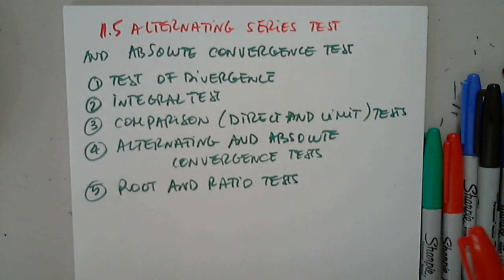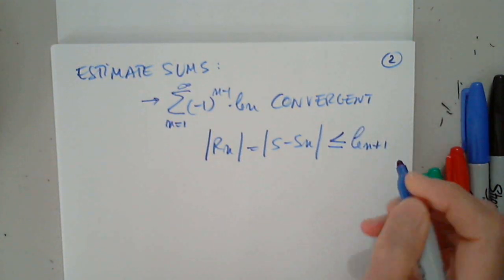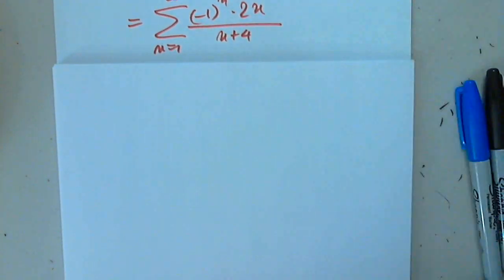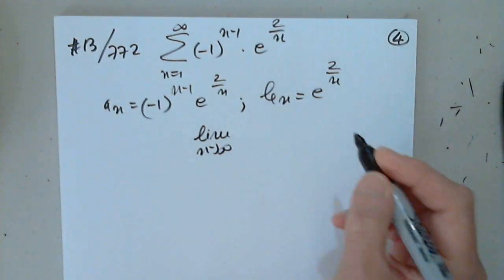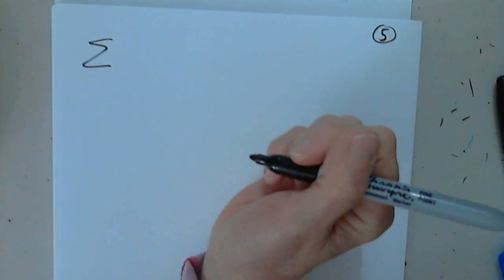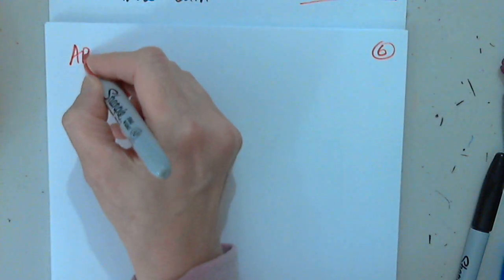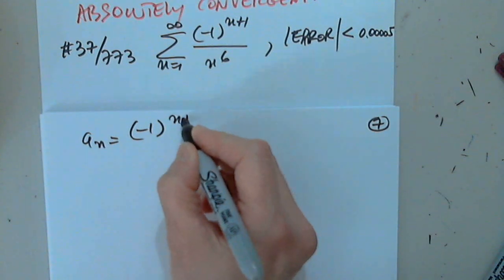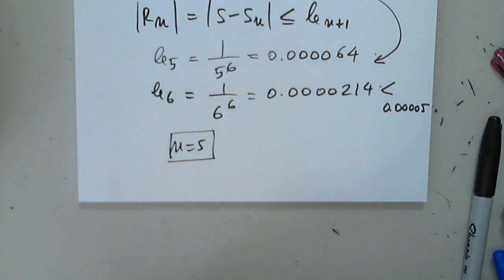MAT 192 11.5